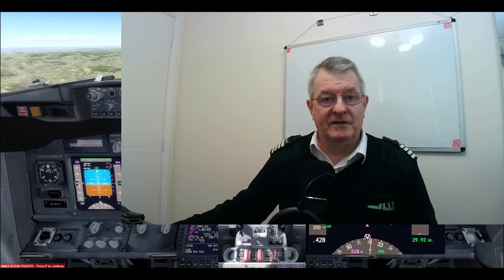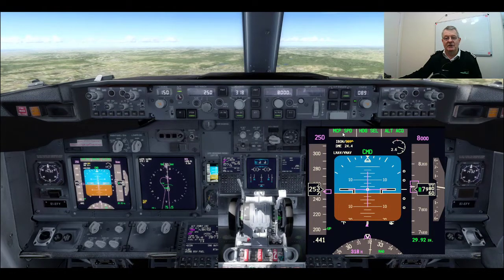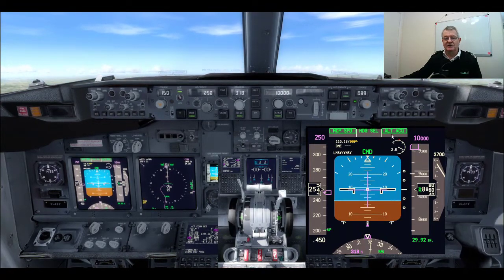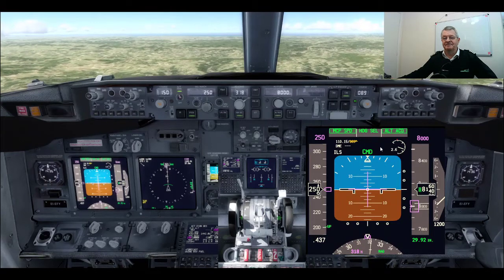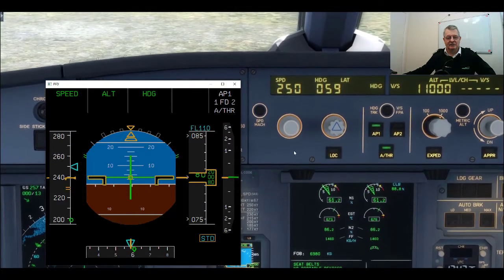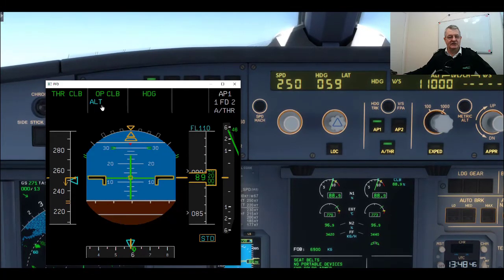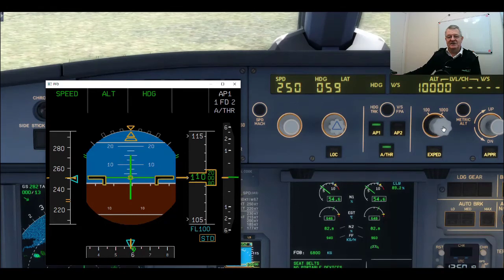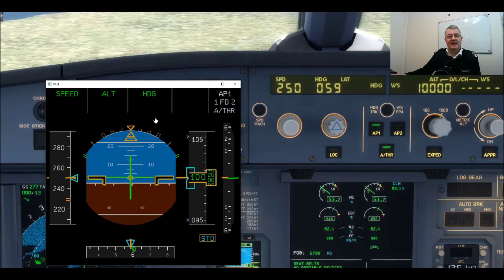Alt Acquire and Alt Star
This is what happens when a 737-800 and an A320 level off after climbing or descending.  Alt Acquire is the Boeing Mode, on Airbus, it is Alt* (Alt Star)